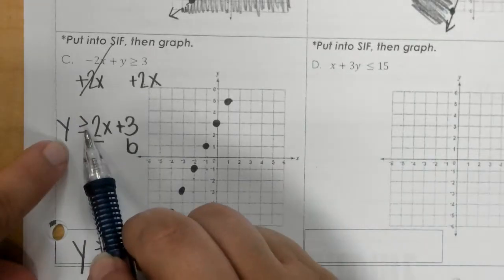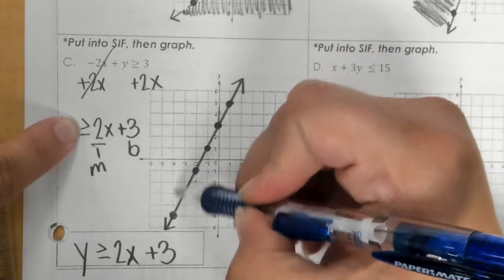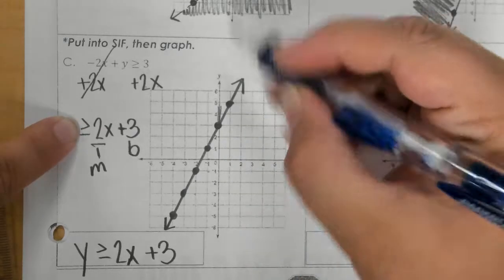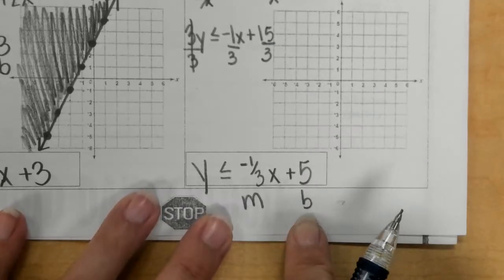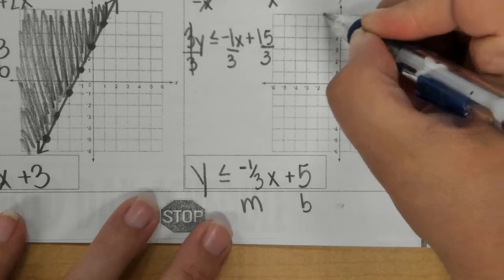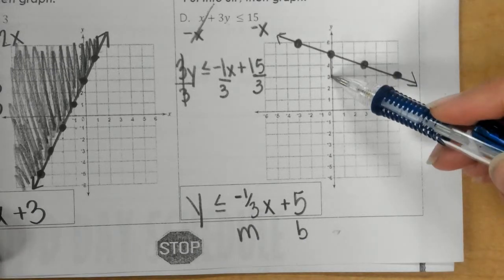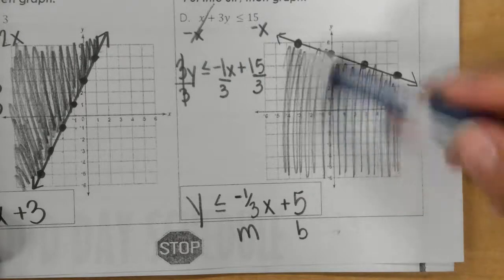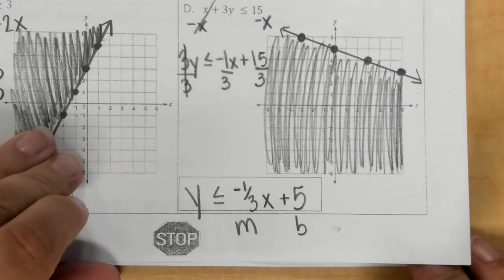Alg - U3 D5 Notes Ex 3